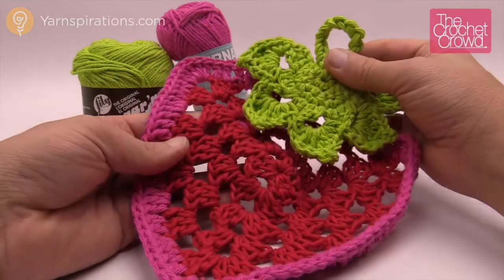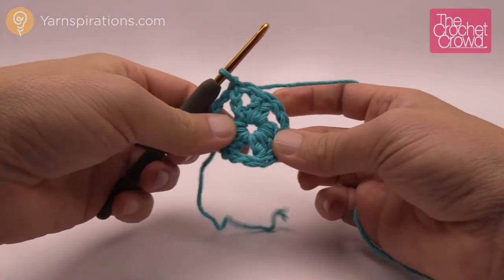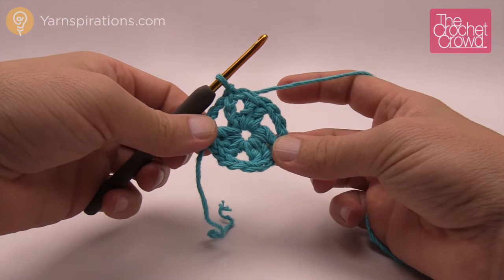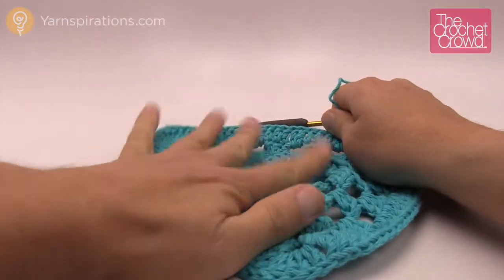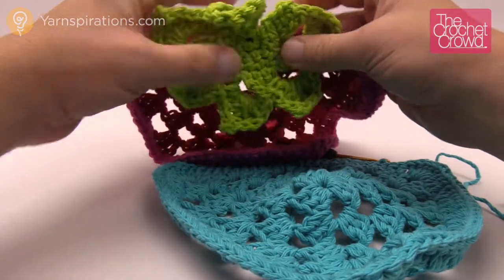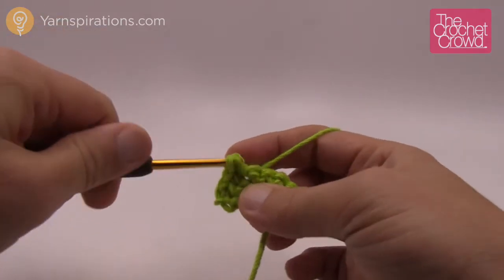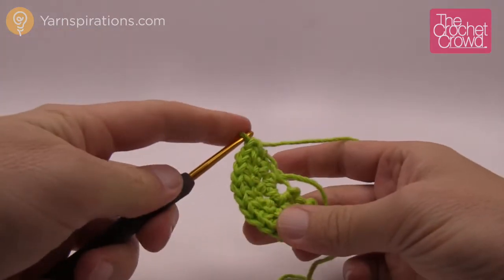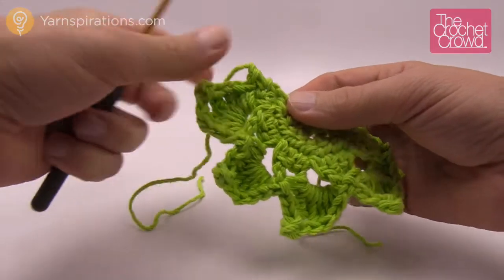Left Hand: Crochet Strawberry Dishcloth Pattern | The Crochet Crowd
Left Hand Version: Learn how to crochet a strawberry dishcloth. It's really easy and the pattern is free. crochet learntocrochet crochettutorial .